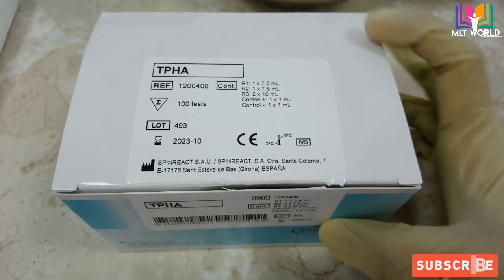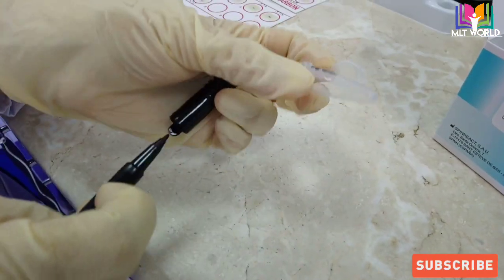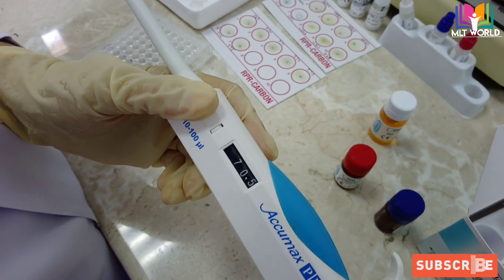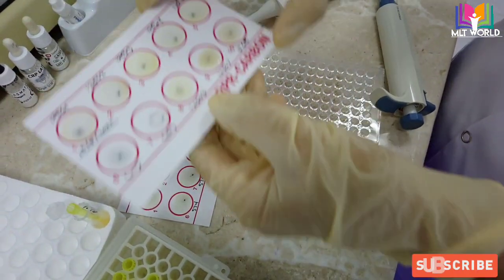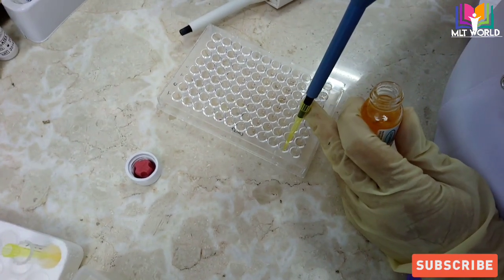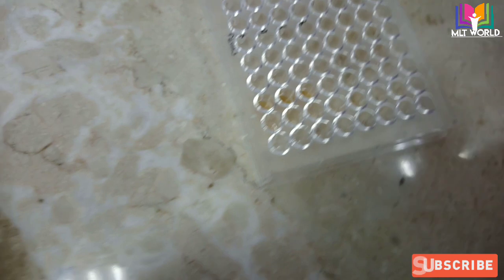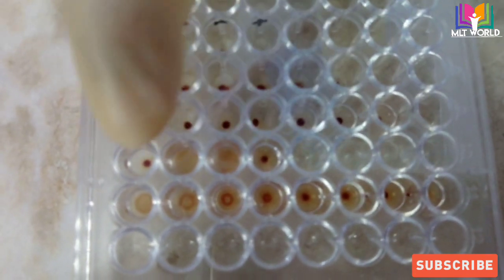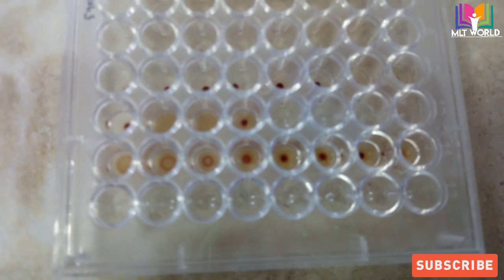TPHA test.Qualitative & Semi Quantitative method.Step by step explanation. Result interpretation.